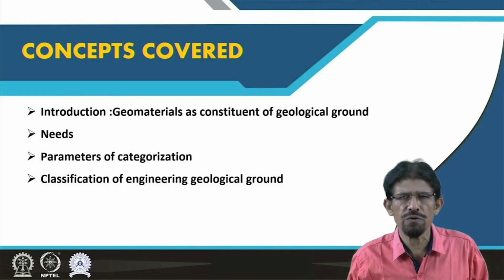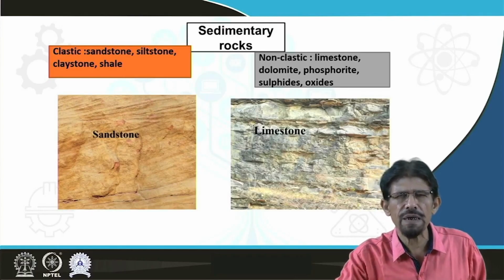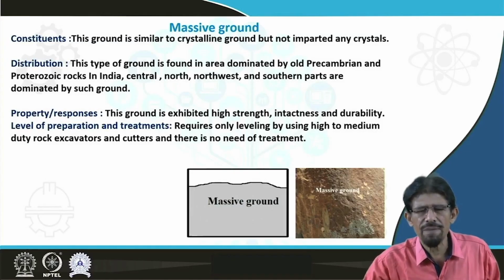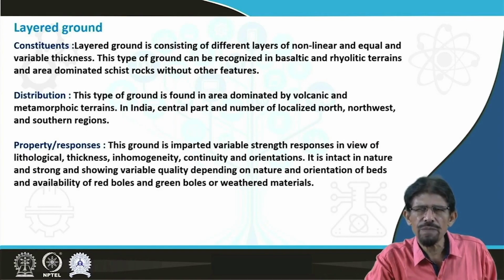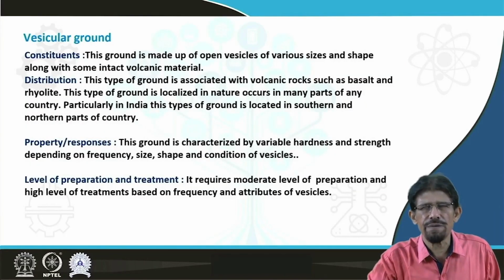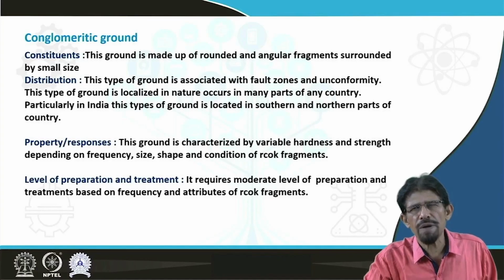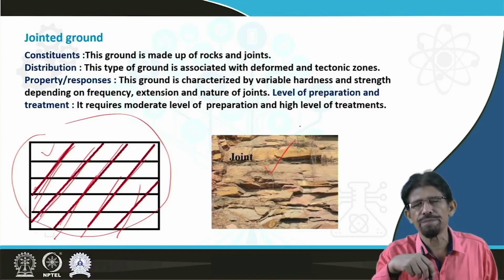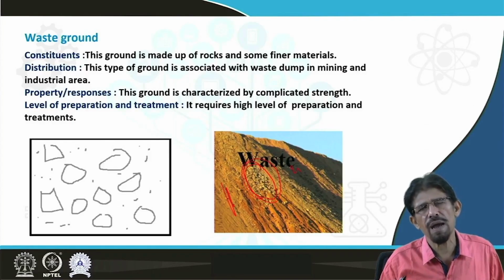Lecture 02 : Enginnering geological ground, concept and categorization